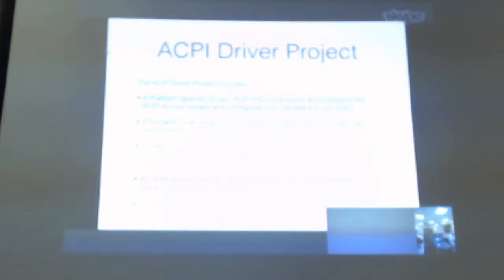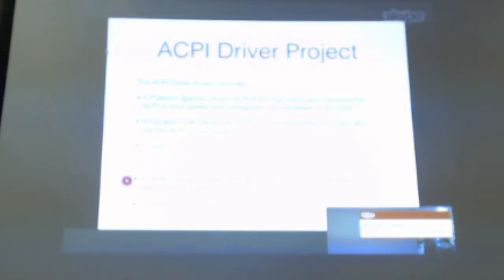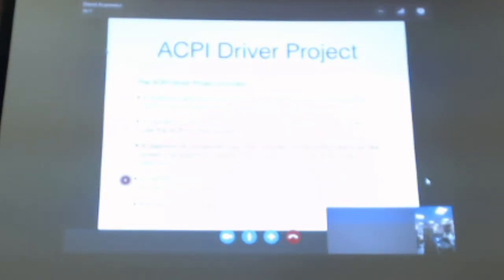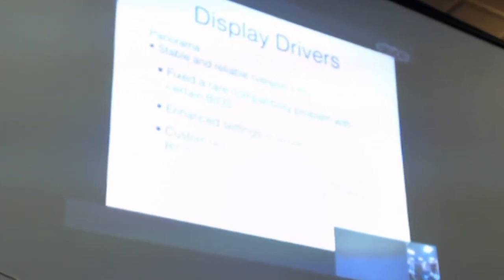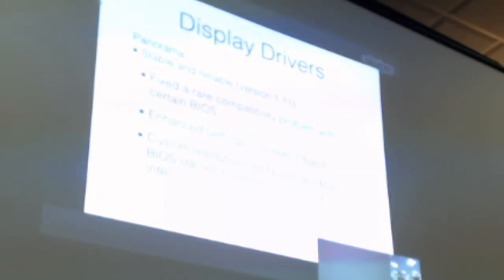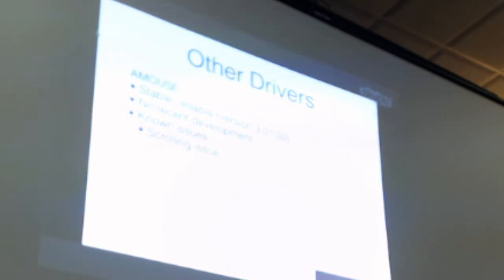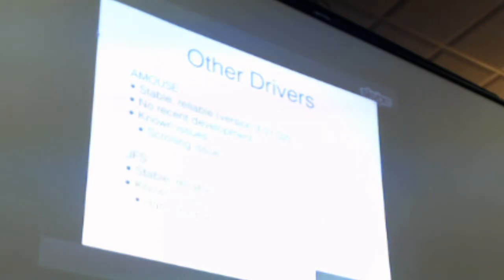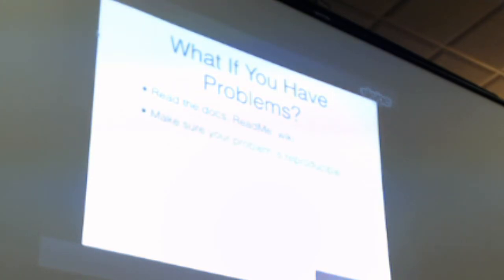9 David Azarewicz, Arca Noae Device Drivers